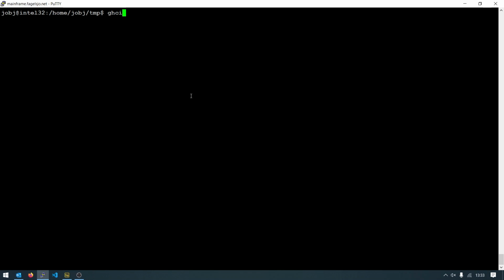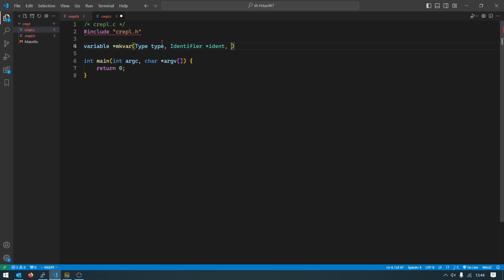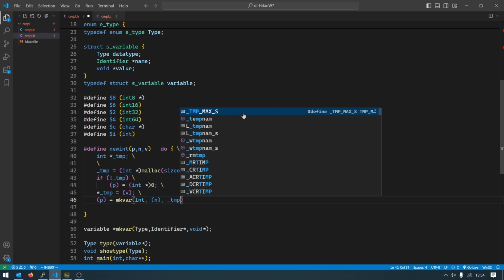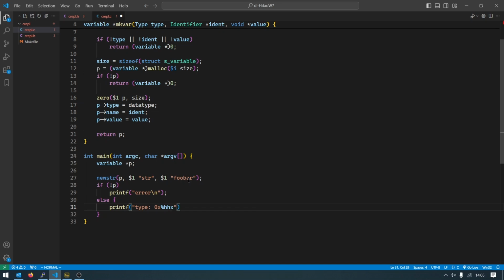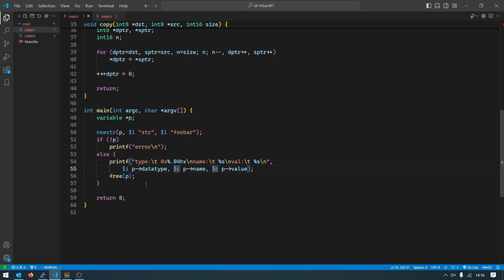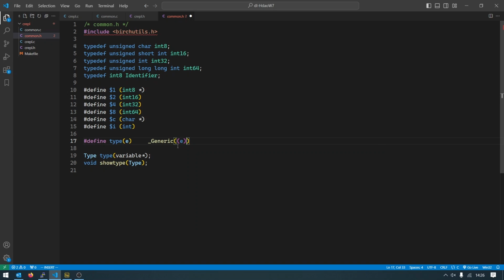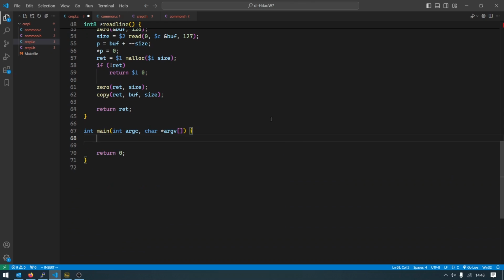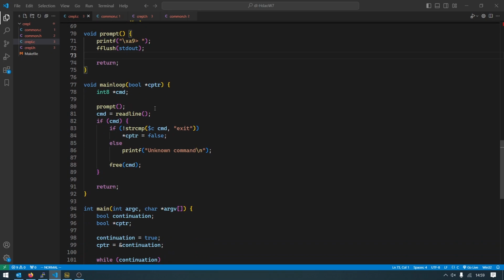Project: Coding an Interactive C Interpreter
Today we'll code an interpreter for C in the same style as other languages, such as Javascript or Python.

An interpreter works similarly to a compiler, but it executes your code lines in real time, and gives you the result on the screen.

JB

References

00:00:00 Introduction
00:03:40 Project setup
00:12:09 Constructors & macros
00:46:56 Returning the datatype
00:57:41 Success 🍒